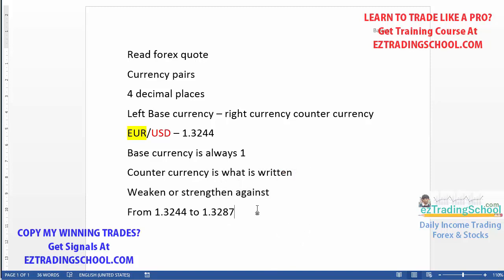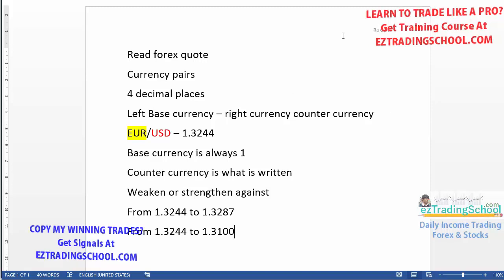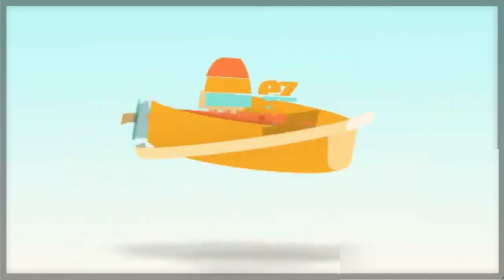📊 How to Read Forex Quotes??? 📈